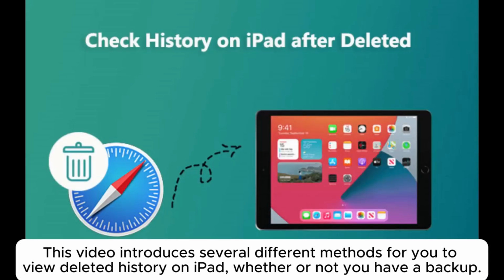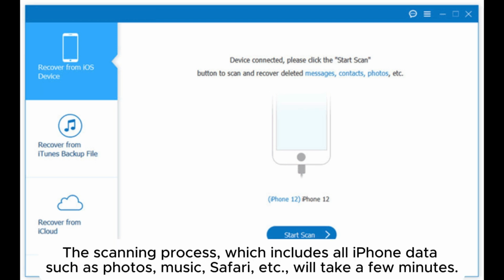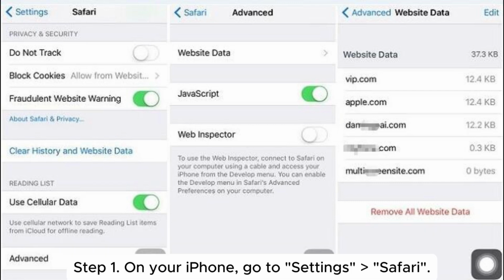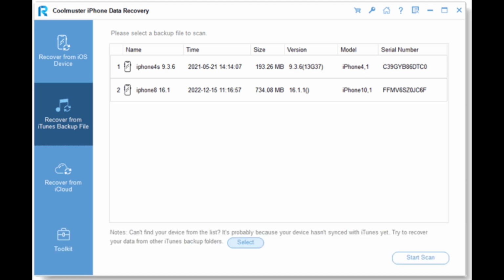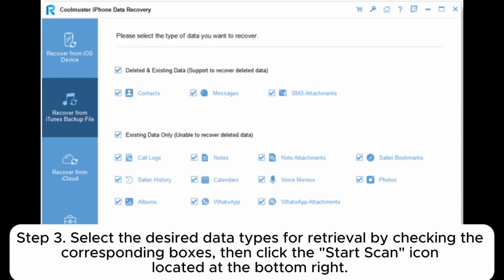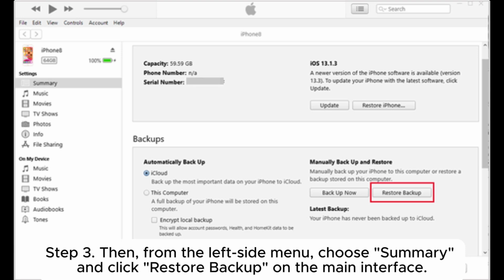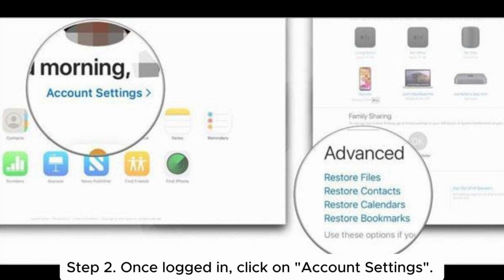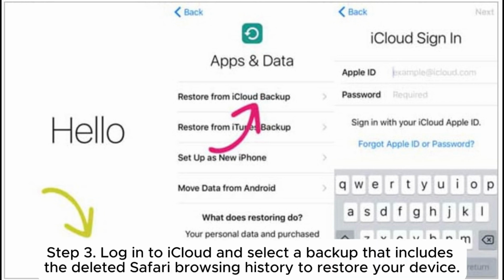How to Recover Deleted Safari History on iPad with/without Backup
Are you still searching for how to check the deleted Safari history on your iPad? This video provides the solutions whether you have a backup or not.

00:00 Start
00:09 Part 1. How to Check History on iPad After Deleted Without Backup
00:21 Method 1. How to Recover Deleted History on iPad Using iPhone Data Recovery
01:05 Method 2. How to Find Deleted History on iPad via Settings
01:30 Part 2. How to Check History on iPad After Deleted with Backup
01:43 Method 1. How to Recover Deleted Safari History on iPad from iTunes Backup
01:56 1.1 How to Recover Deleted Safari History on iPad Using Coolmuster iPhone Data Recovery
02:54 1.2 How to Recover Deleted Safari History on iPad Using iTunes App
03:21 Method 2. How to Retrieve Deleted History on iPad from iCloud Backup
03:32 2.1 How to Recover Deleted Browser History on iPad via iCloud.com
04:08 2.2 How to Recover Deleted Browser History on iPad by Resetting